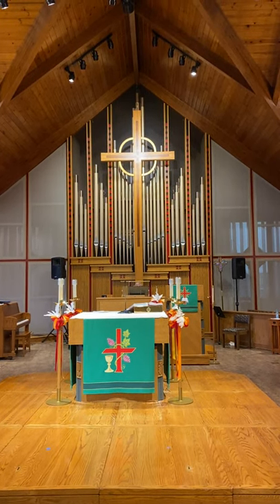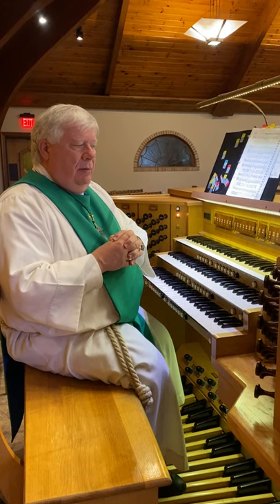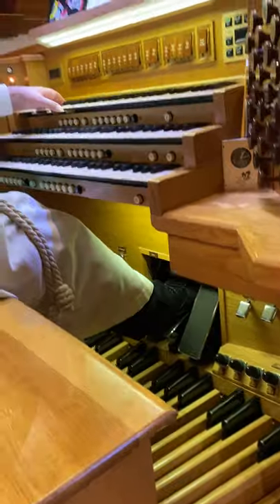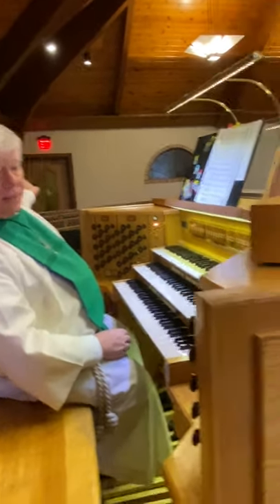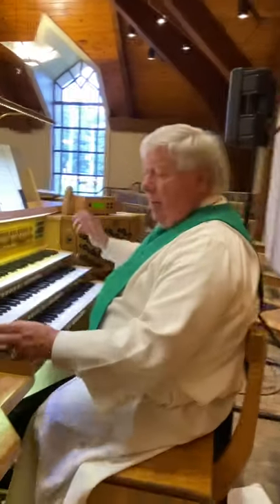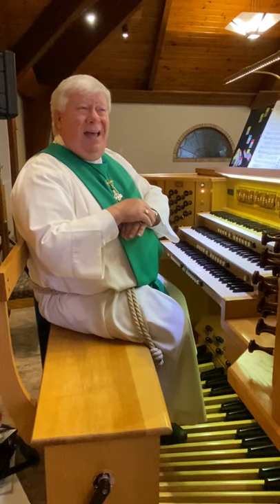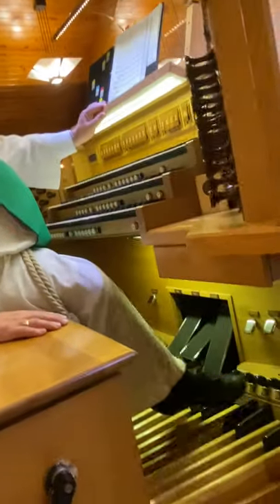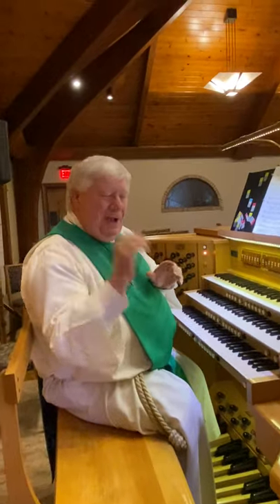Pipe Organ at HTLC